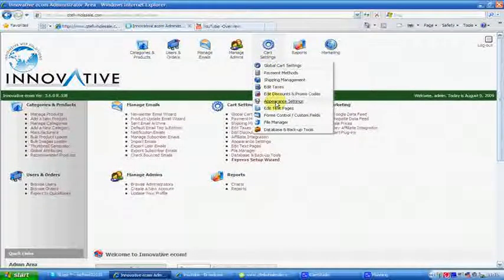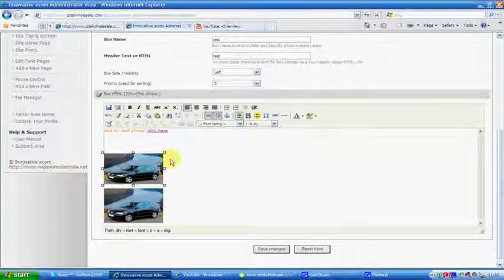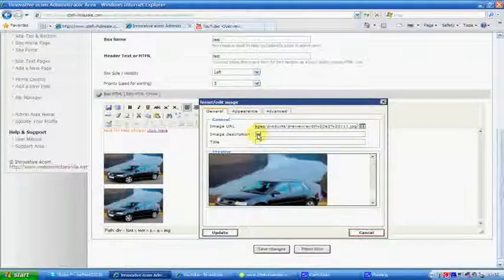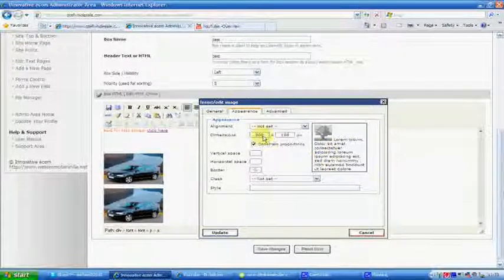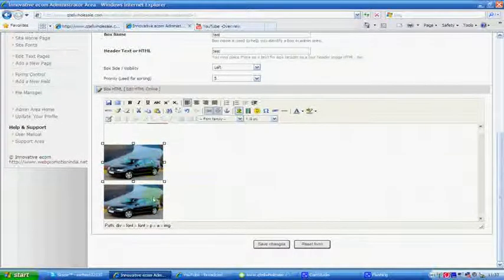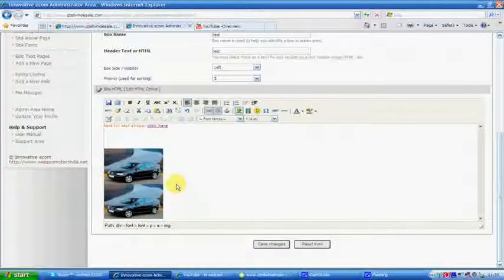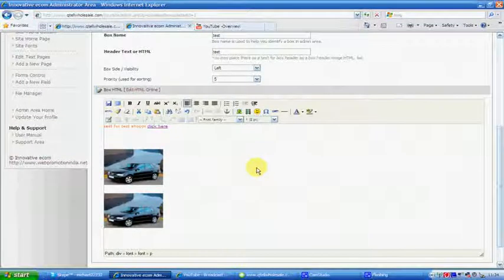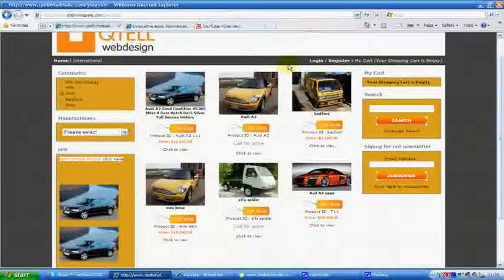Franchise Opportunities Free UK Classified Ads Free Classifiedads Franchise Business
Free Franchise Opportunities UK Ireland US Franchise Classified Ads Feature Free Classifiedads Buy And Sell Advertising
edit html online free video training free flash web design web sites 72.90 dollars

Qtellwholesale Limited Full Range Of Web Sites